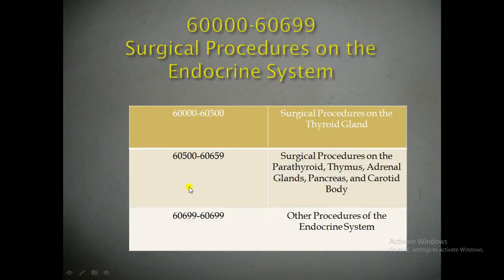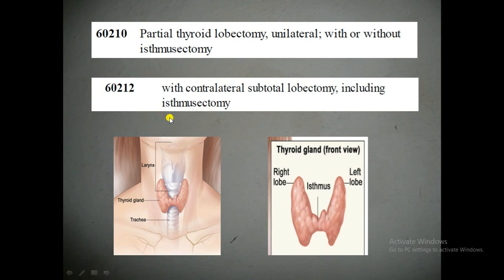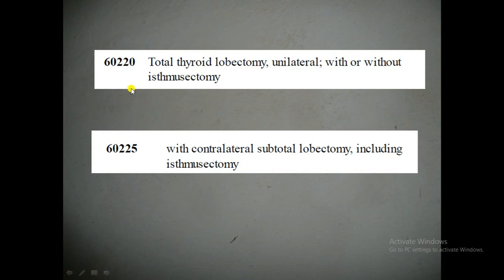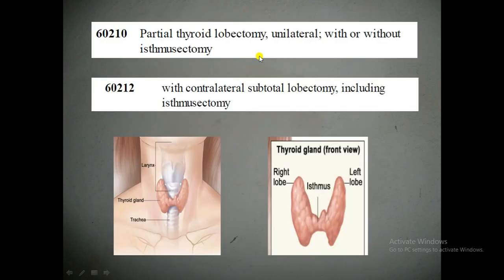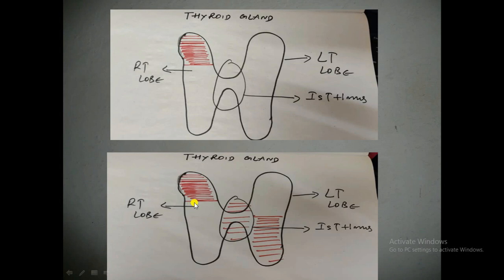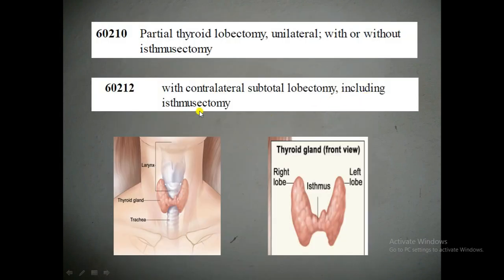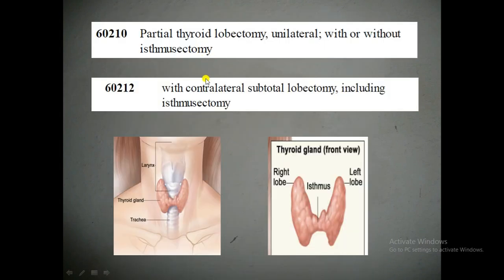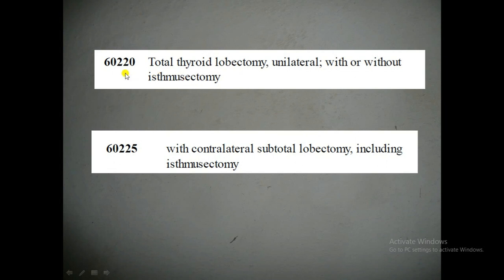|Medical Coding Online Training| 60210,60212,60220,60225-Excision Procedures of Thyroid Gland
In this Video I have explained about Thyroid Excision Procedures.